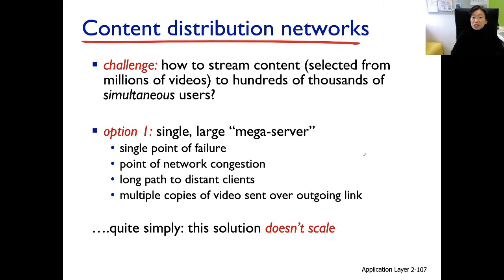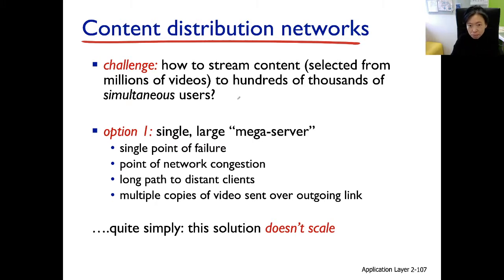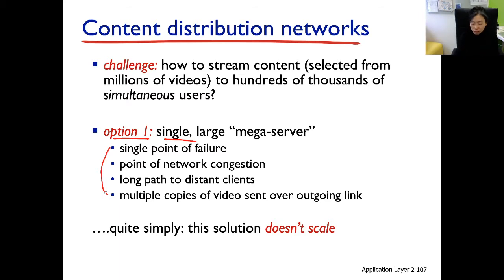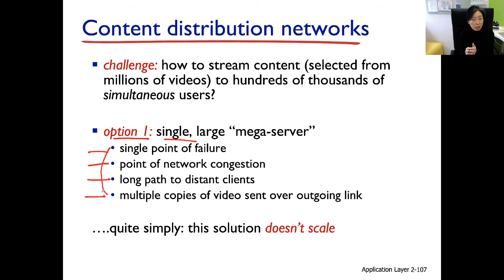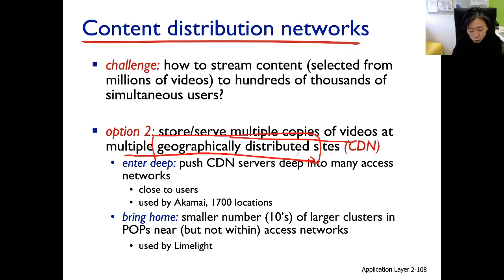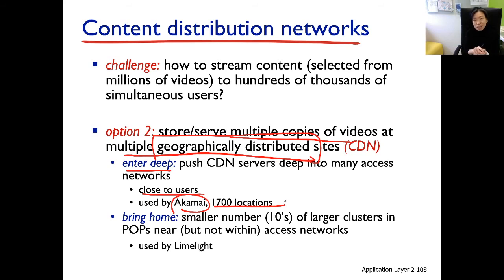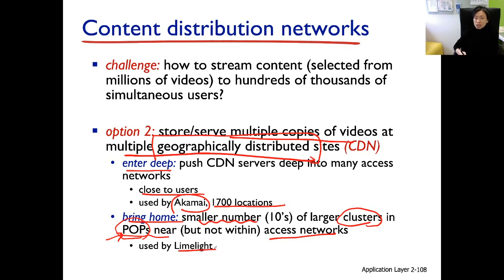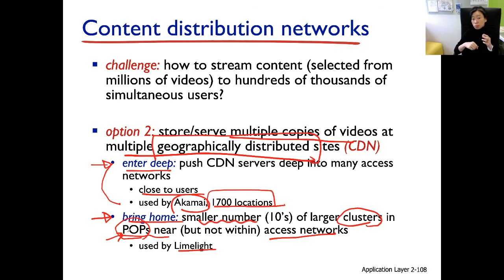ch26 ep#5 CDN Basics